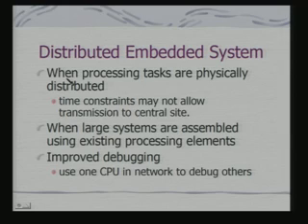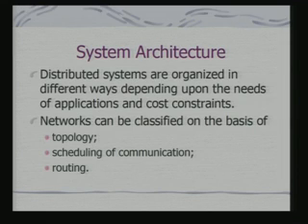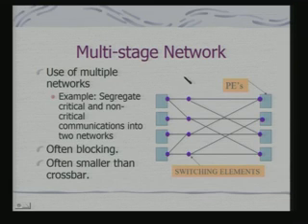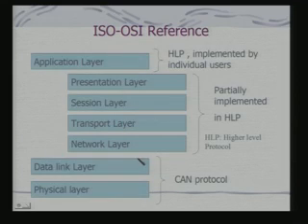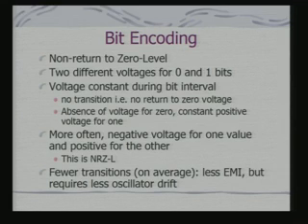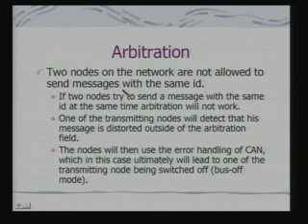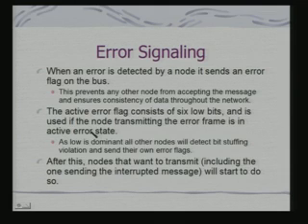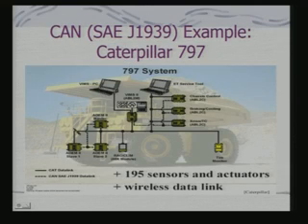Lecture - 24 Networked Embedded System